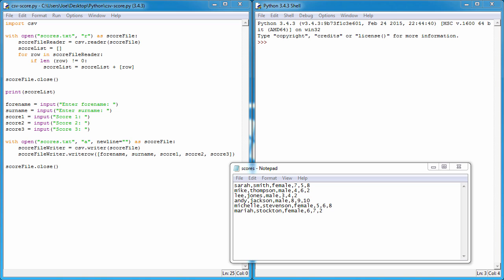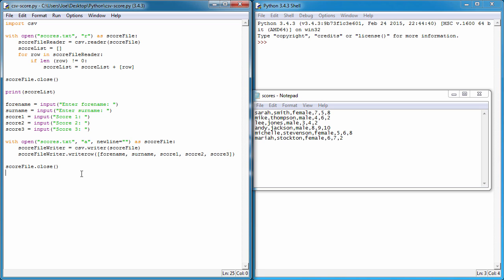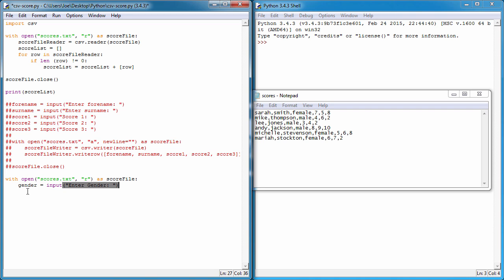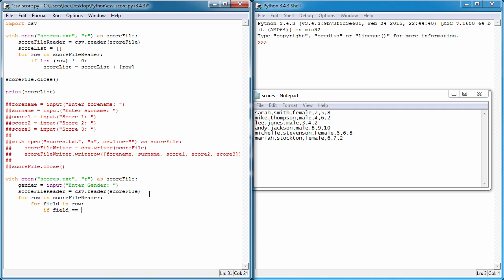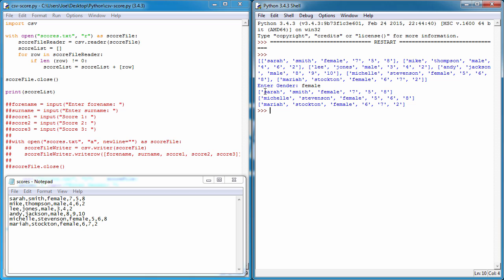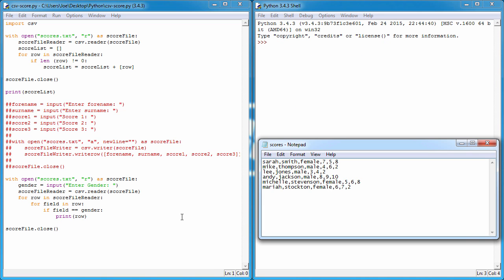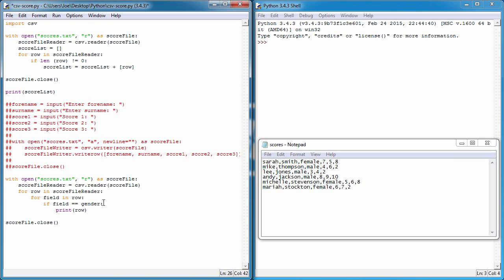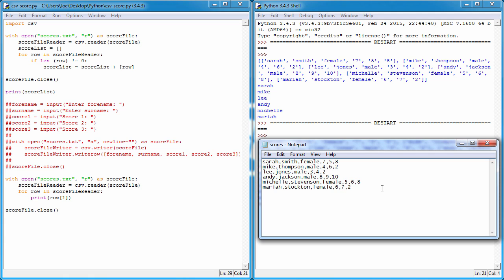Python Programming Searching CSV Files - Part 03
In this video we will look at searching and querying CSV files in Python.